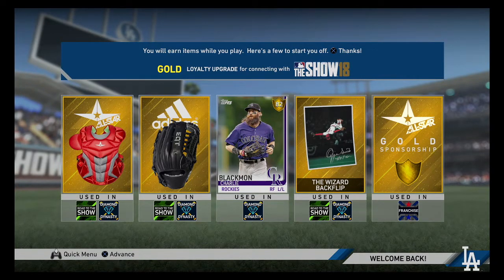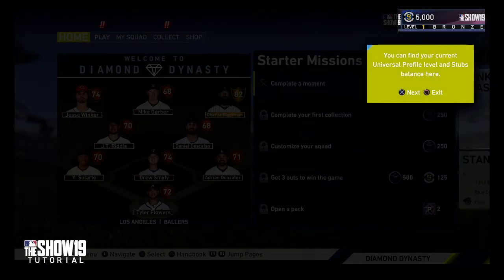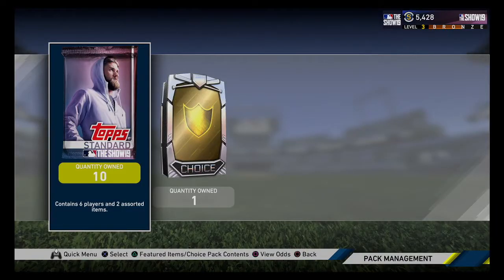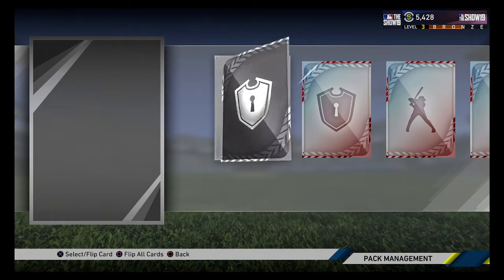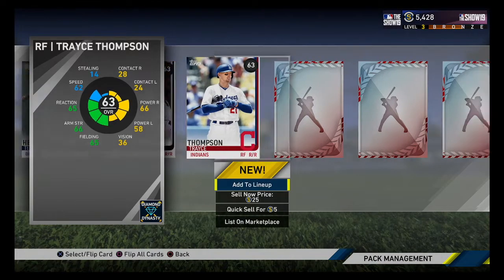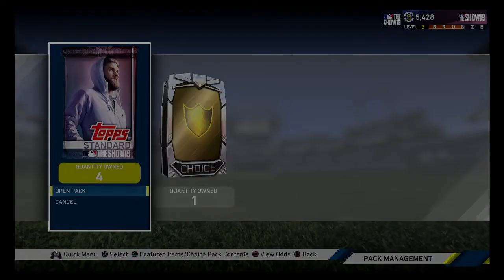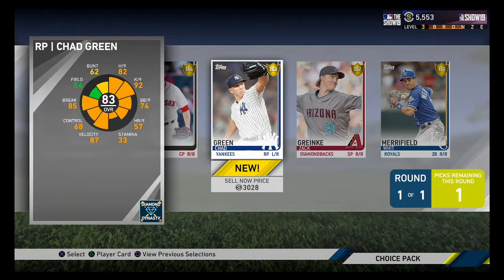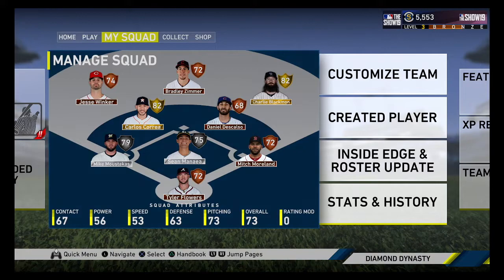MLB The Show 19 Ballin' On A Budget Diamond Dynasty Episode 1!!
Welcome to a new series once again on the channel, hope you guys enjoy this introduction video and are excited for the future!